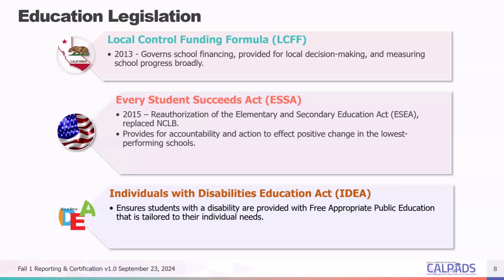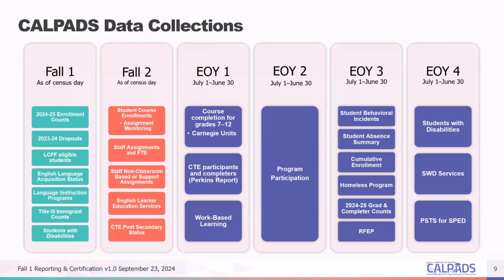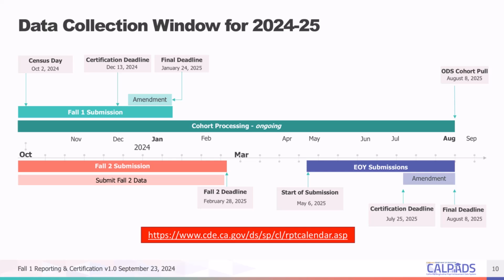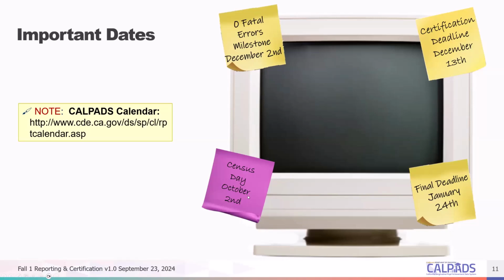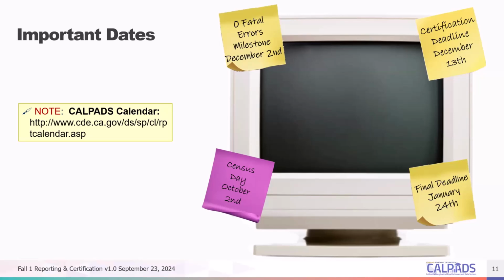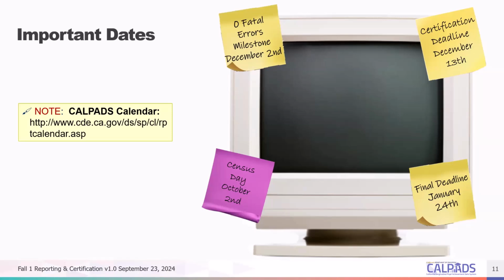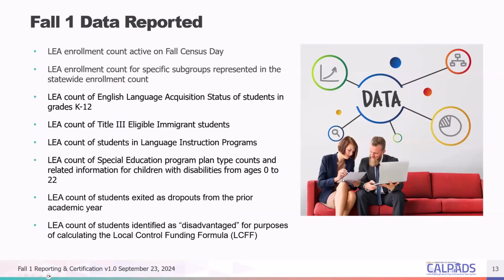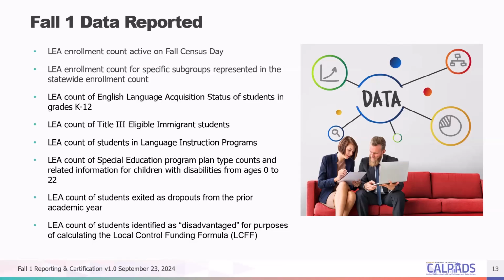24/25 CALPADS Fall 1 Reports and Certification - Module B- Overview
00:00 Overview
00:27 Education Legislation
01:08 CALPADS Data Collections
01:48 Data Collection Window for 2024-25
03:14 Important Dates
03:20 What is important about Census Day
06:15 Fall 1 reflects counts as of Census Day
06:25 Fall 1 Data Reported